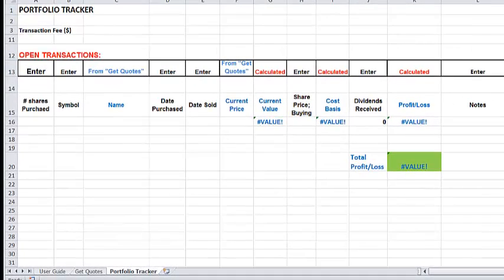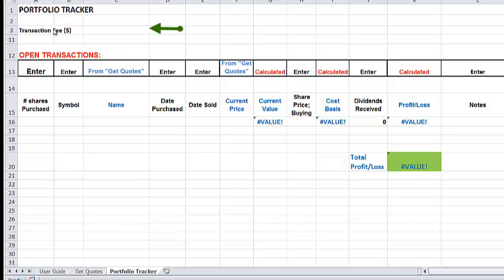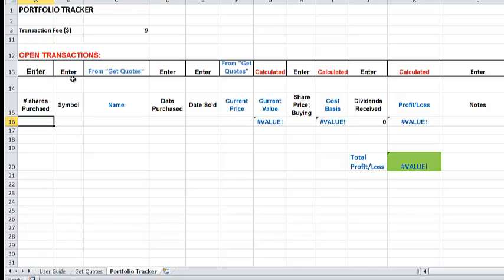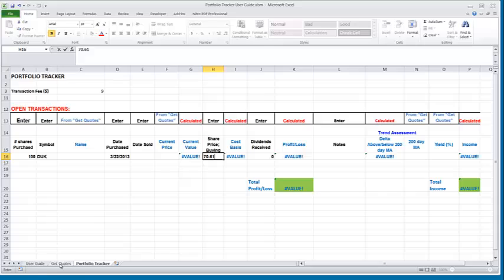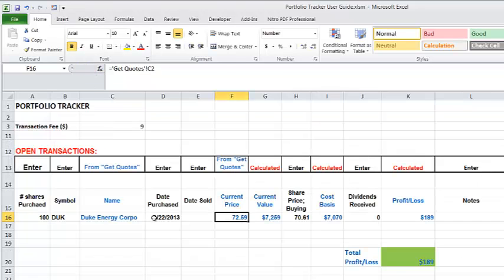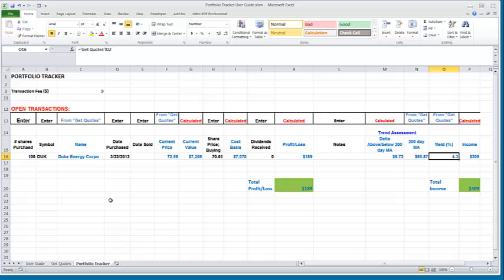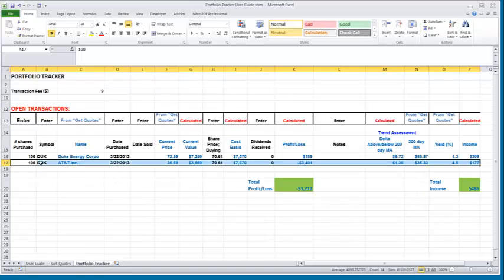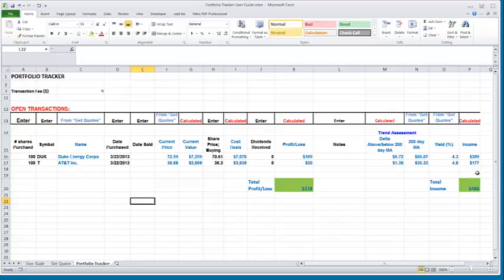DrDReport: Portfolio Tracker Pt 2 User Guide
This is a short User Guide on how to use the Automated Porfolio Tracker.  See also the first part for an overview of the Portfolio Tracker.  This tracker automatically populates data for the stocks in your portfolio by collecting data from the web.